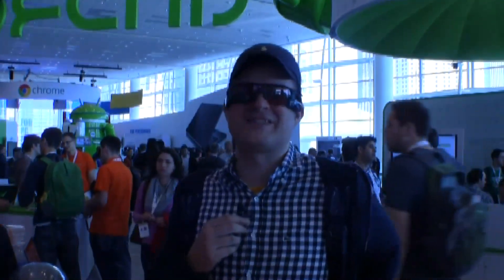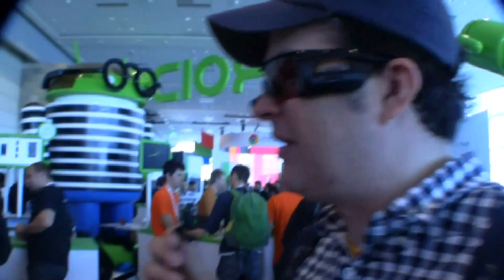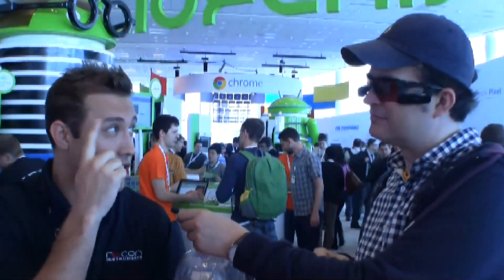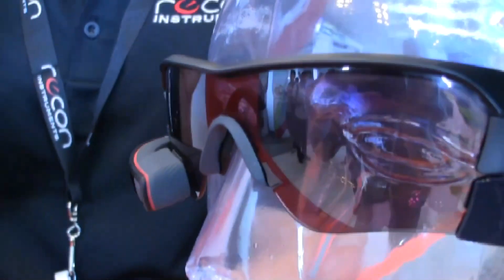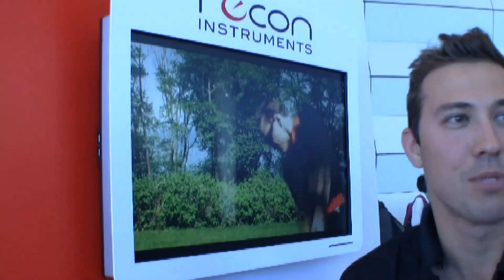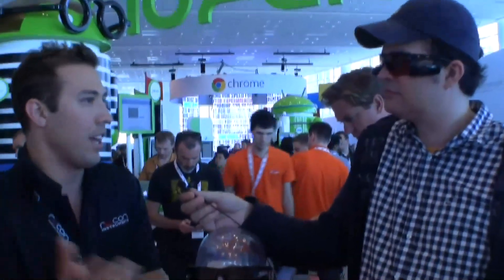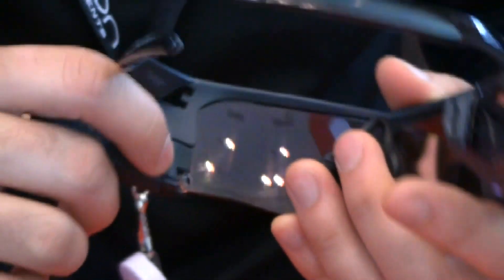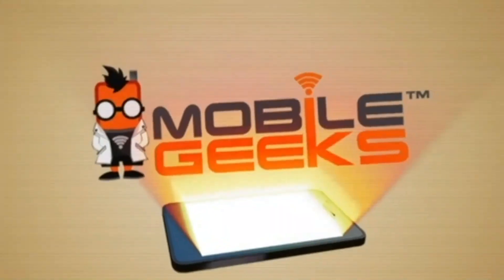Recon Jet "Eyes On" at Google I/O 2013 - Google Glass Competitor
Recon Jet "Eyes On" at Google I/O 2013 - We are literally taking a look at the Recon Jet, a competitor for Google Glass running Android Jelly Bean!